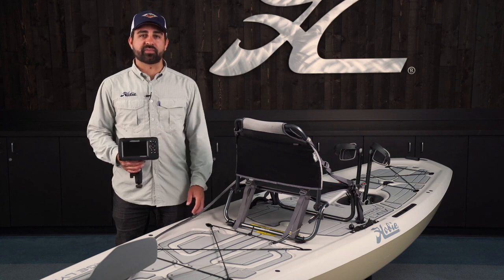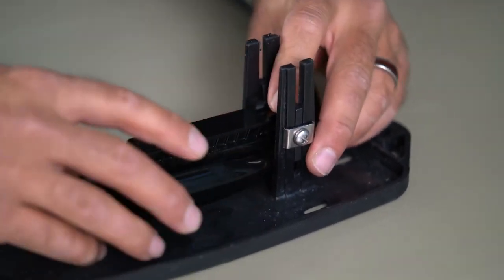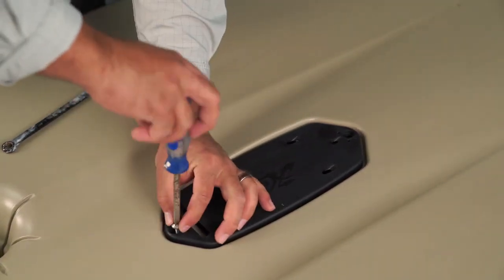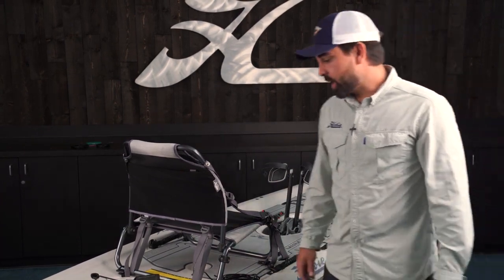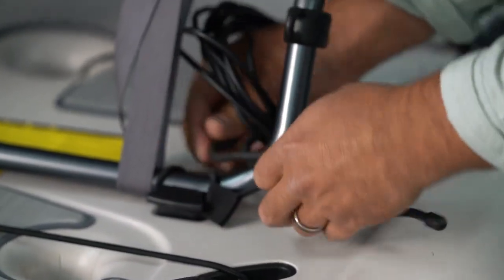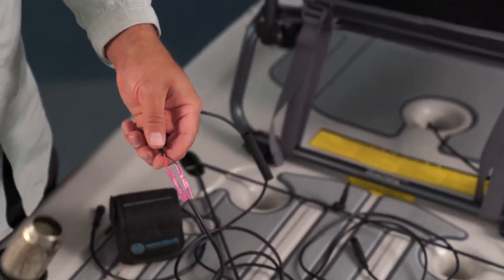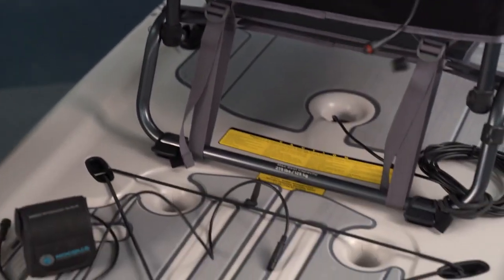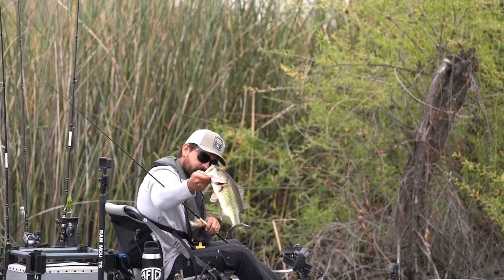Fish Finder Install Hobie Mirage LYNX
The Mirage Lynx comes factory equipped with a transducer mount on the underside of the hull.  Follow along as Howie guides you through the installation of a Lowrance Hook Reveal 5 SplitShot.

Hobie offers specific kits for mounting Lowrance SideImaging transducers like the TripleShot (PN 72026219 TRIPLESHOT KIT W/PLATE) and TotalScan/ActiveImaging 3-in-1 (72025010 LITHIUM PRO POWER KIT 12V 10AH).

This installation can be customized to your liking. What you see here is just one example for achieving simple fish finder integration.  This system allows you to disassemble the kayak for transport while leaving the transducer and cables securely attached to the kayak.

Featured Product:
72020229 FISHFINDER HOOK REVEAL 5 SPLITSHOT
72023058 RAM 1" TRACK BALL
72023060 RAM MOUNT 1" BALL & ARM HOOK2/REVEAL
72025010 LITHIUM PRO POWER KIT 12V 10AH
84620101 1" RAM BALL / H-RAIL
84626106 H-RAIL, LYNX KIT

Parts can be purchased through your local Hobie Dealer.